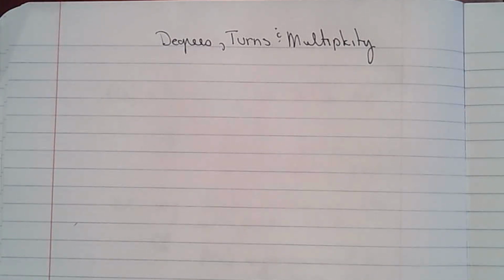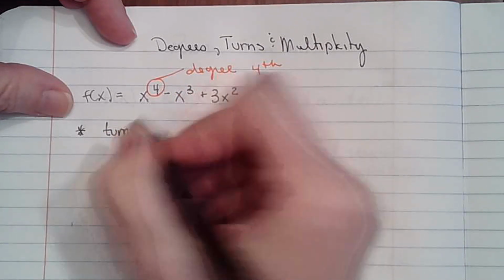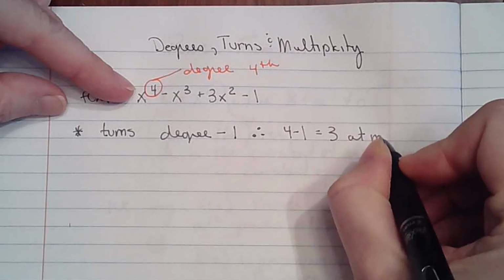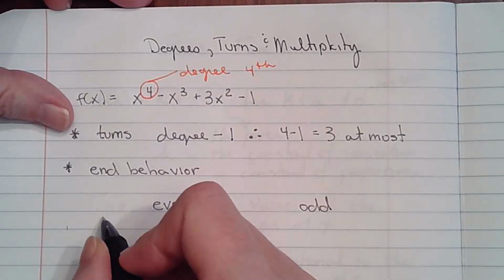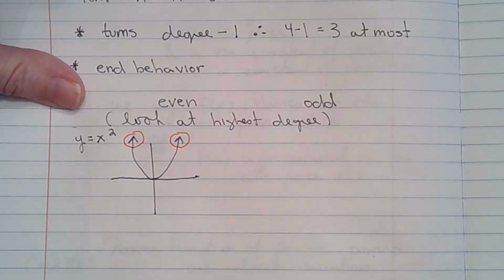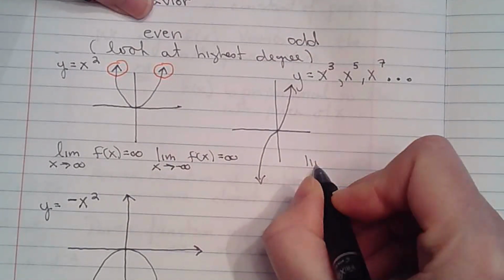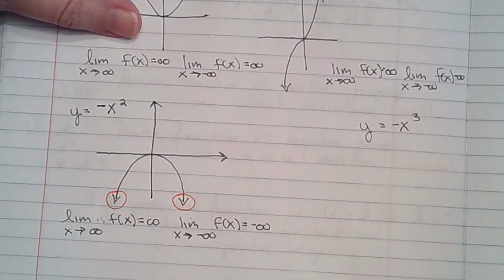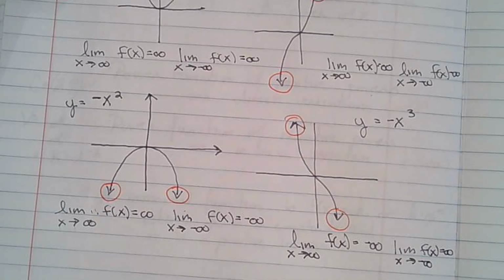Degrees, Turns, End Behavior